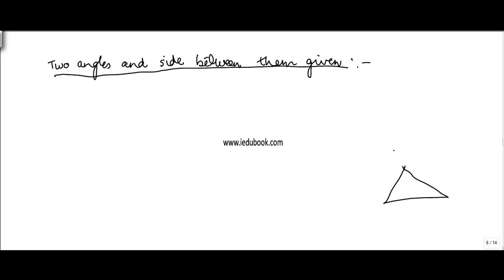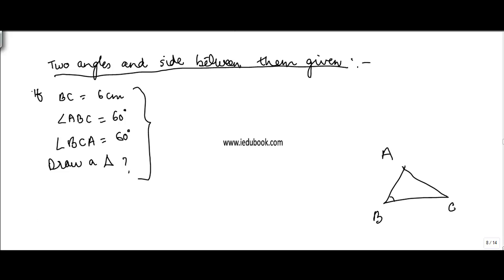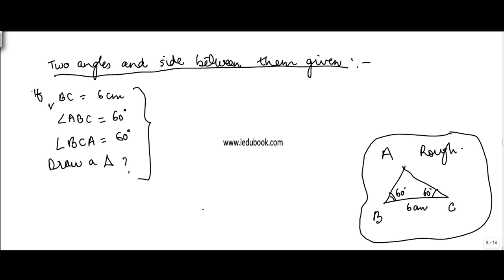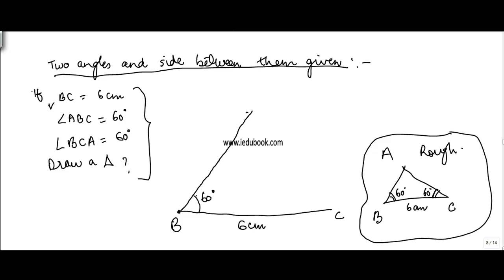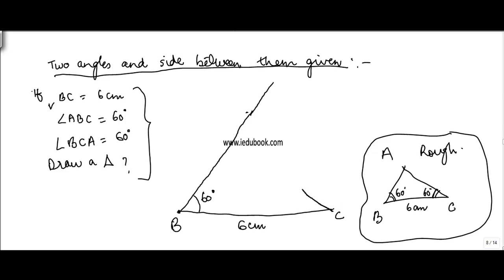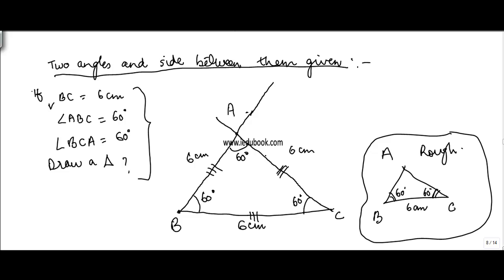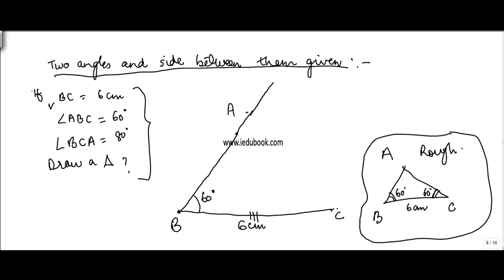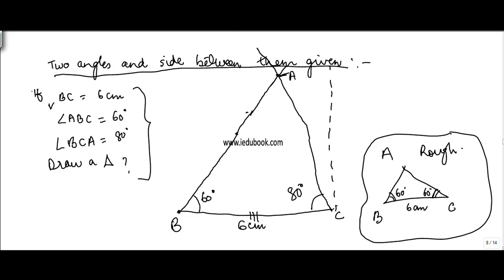Construct a Triangle with two angles and sides between them given - Geometry - Maths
Learn About - Constructing Triangle with two angles and sides between them given - Geometry - Maths - Class 7/VII - ISCE,CBSE - NCERT